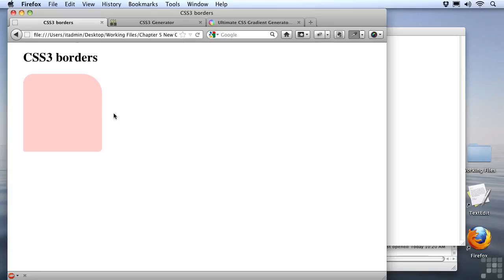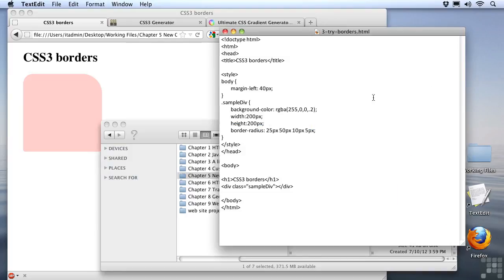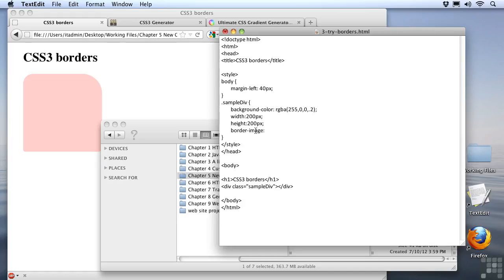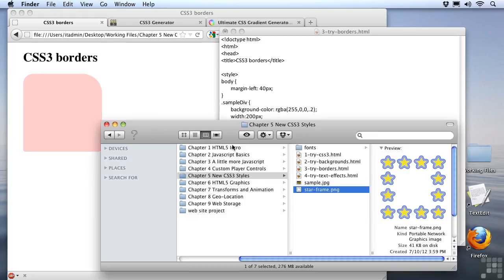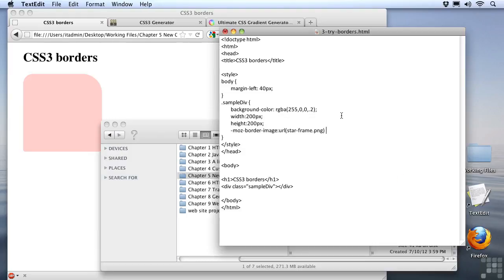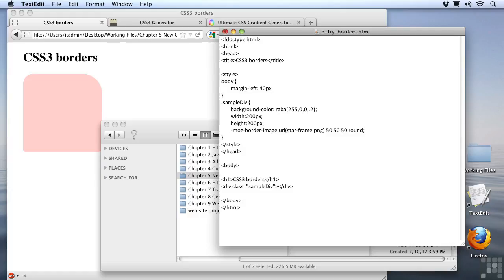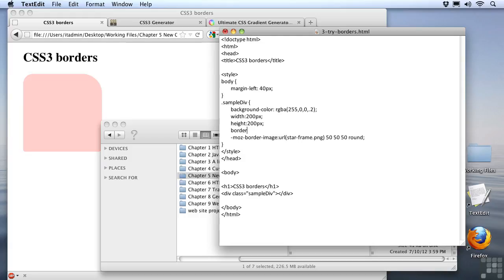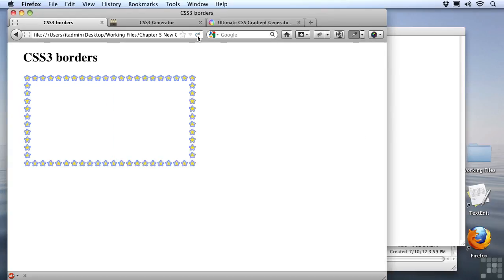006 0506 CSS3 Image Borders